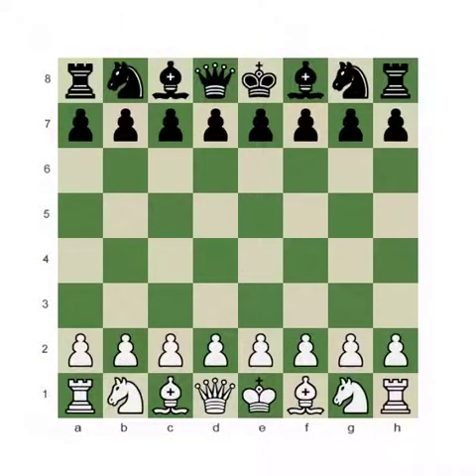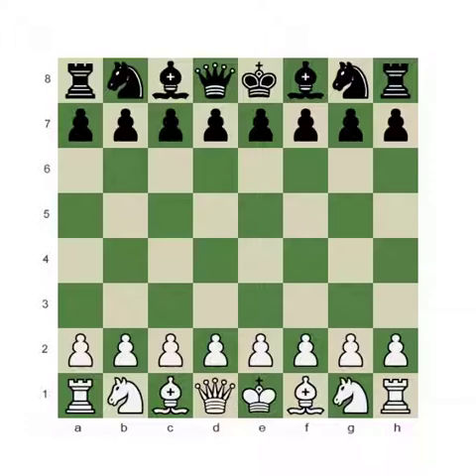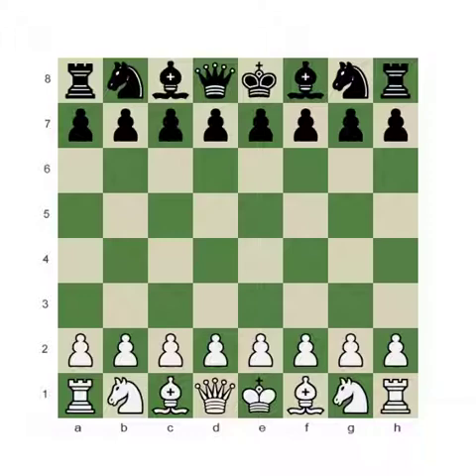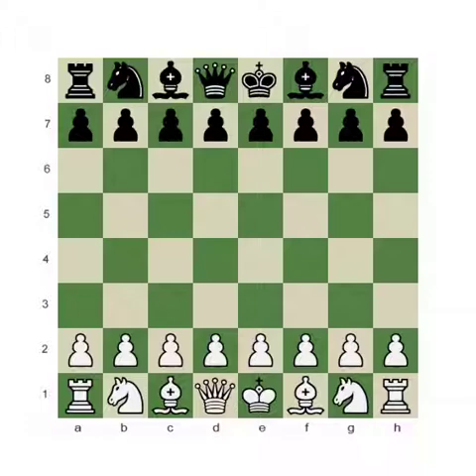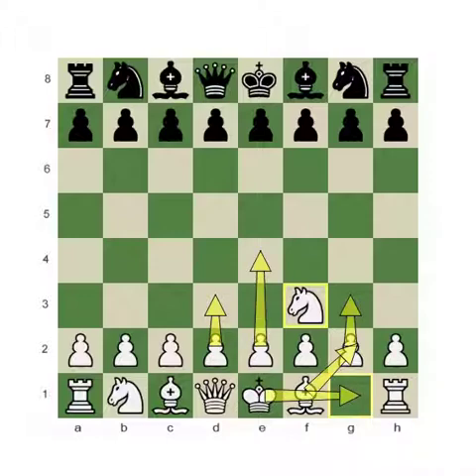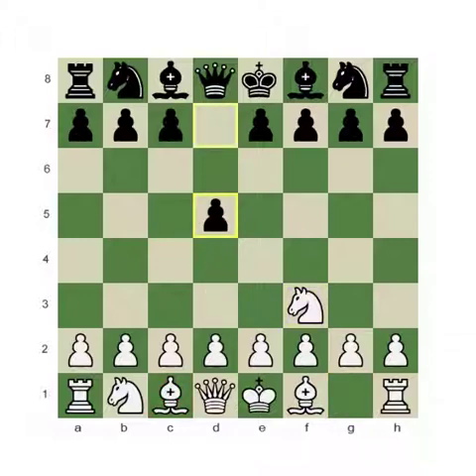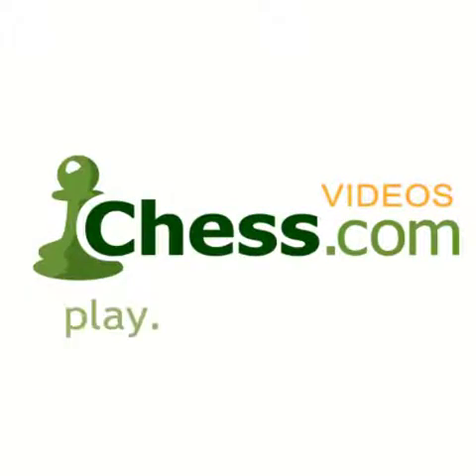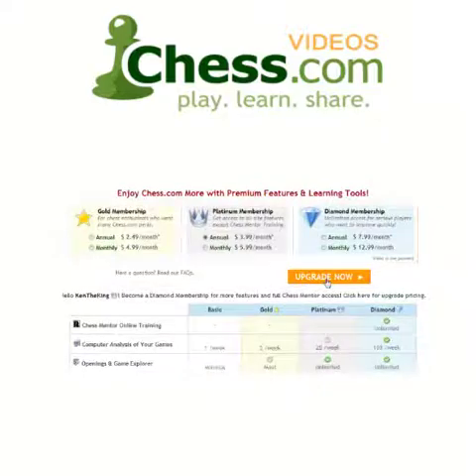Planning In Chess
Do you frequently come to a point in your games where you wonder: now what should I do? Watch this one video, and you should always have at least a clue of what to think about. FM Lilov packs in a bunch of great planning advice, and a very instructive strategic gem played by World Champion Alekhine.